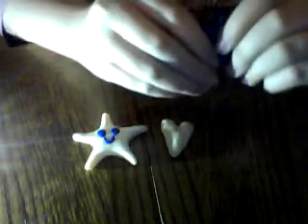Polymer Clay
This video shows, three of my new creations. And it also tells you where you can purchase polymer clay from!